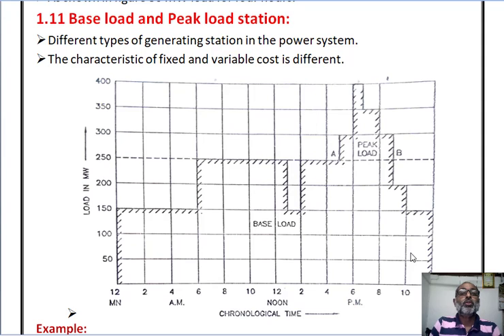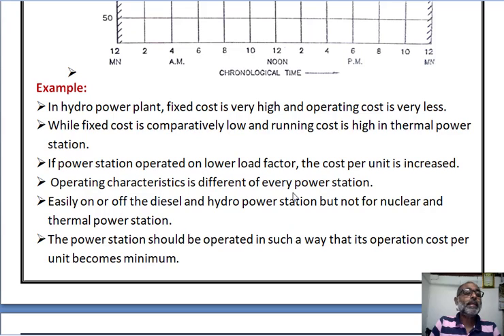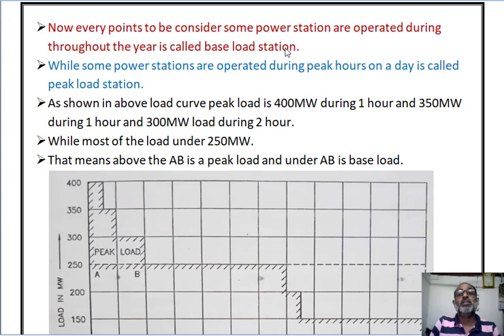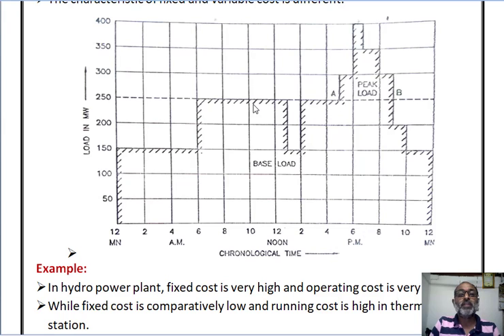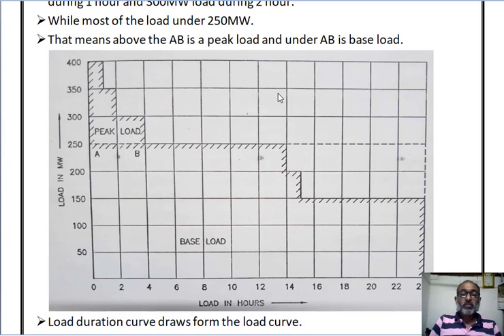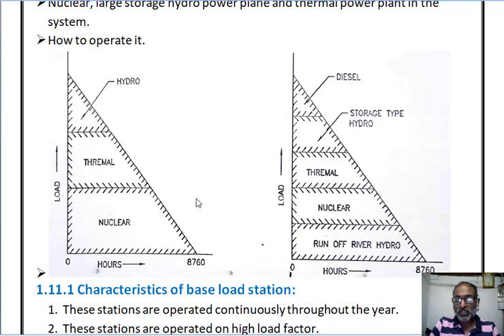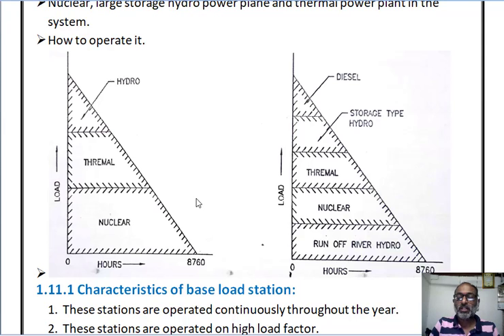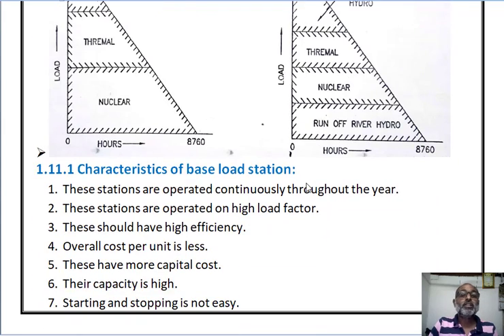1.13 Base Load and Peak Load station in English